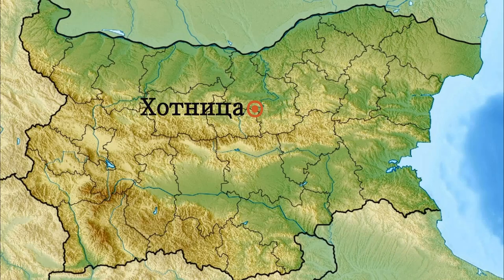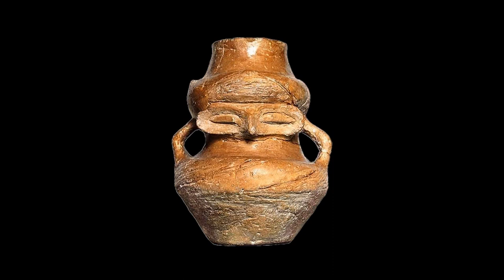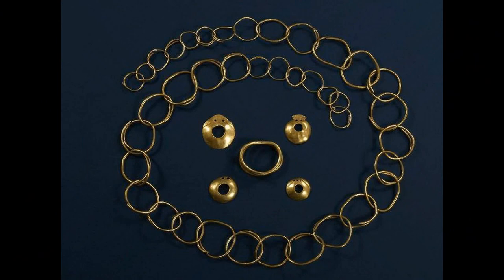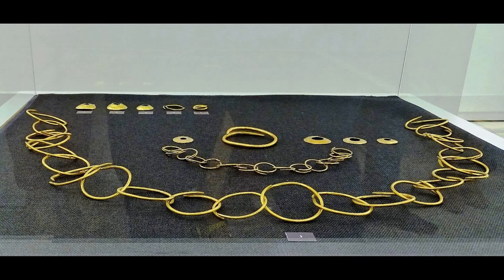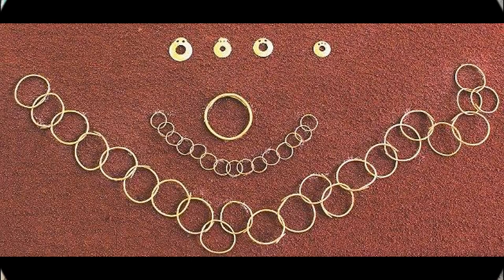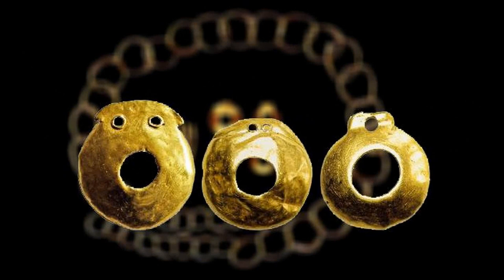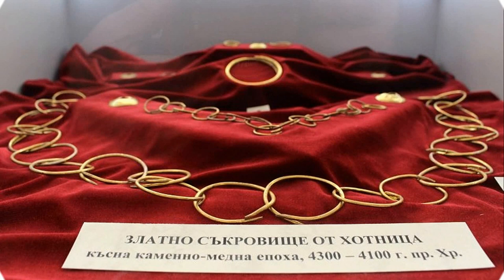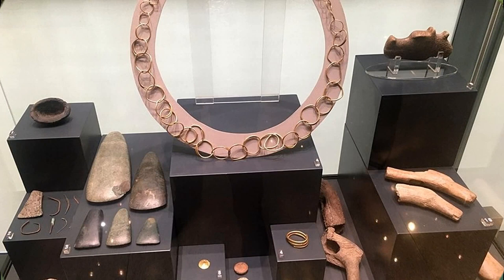Hotnica Golden Treasure Bulgaria (documentary) HD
Documentary about Golden Treasure of Hotnica Bulgaria. Discovery, treasure weight, commentary on individual vessels